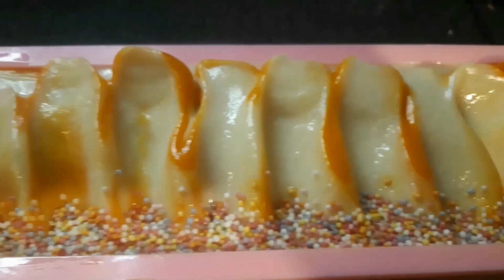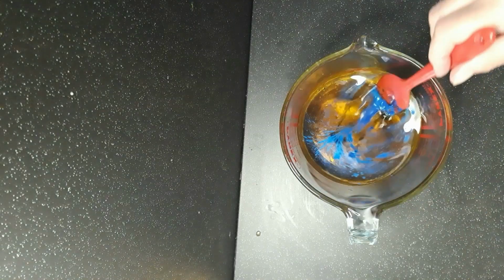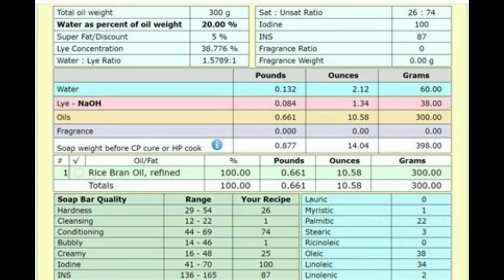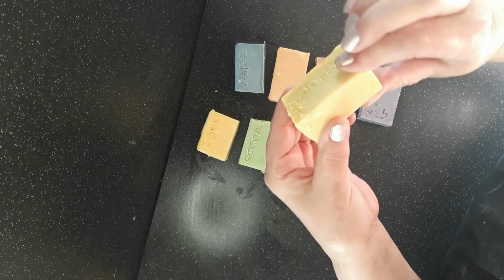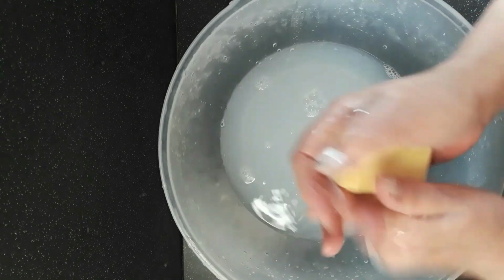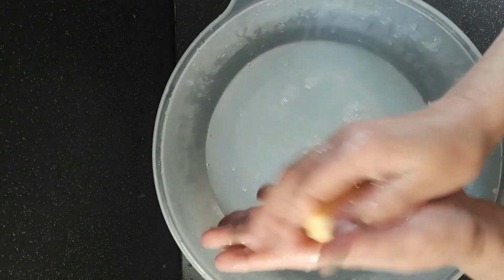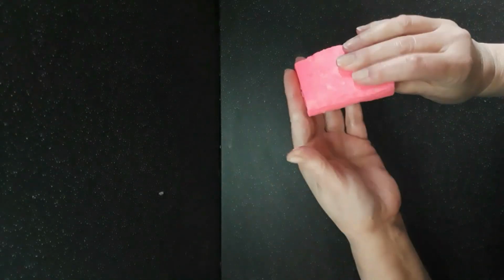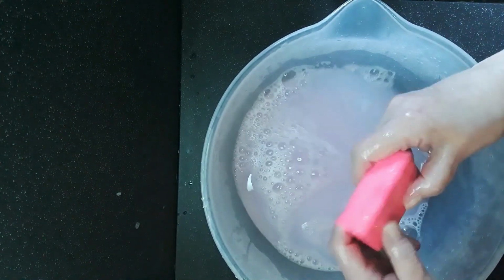I Tested 9 Soap Oils Individually BUT Which Was Best?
Learn more about soap making oils & butters  by joining me as I make and test a series of soaps using just one oil each time. This video may be of interest to anyone who wants to know how to make soap from scratch or learn more about making homemade soap as well as soap making for beginners, looking for more information on soap making ingredients for cold process soap making purposes.
This is a compilation of all the single oil soaps I tested plus the updates, all in one video. In this video I make and/or test Sunflower Oil soap, Hempseed Oil soap, Rice Bran Oil soap, Grapeseed Oil soap, Rapeseed Oil soap/Canola Oil soap, Shea Butter Soap, Cocoa Butter Soap, Corn Oil Soap, Olive Oil Soap, Coconut Oil Soap and Peanut Oil soap.